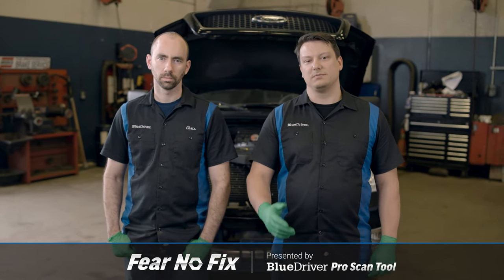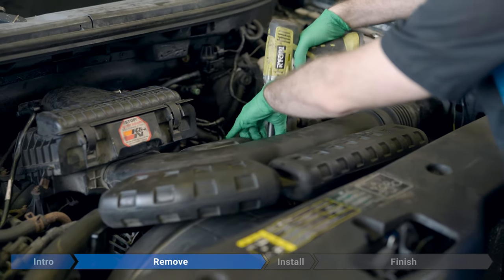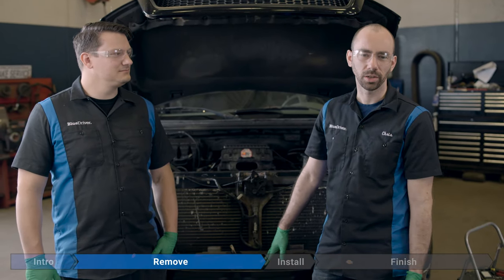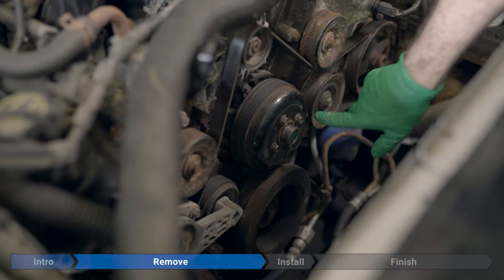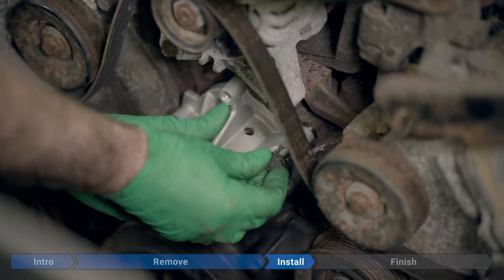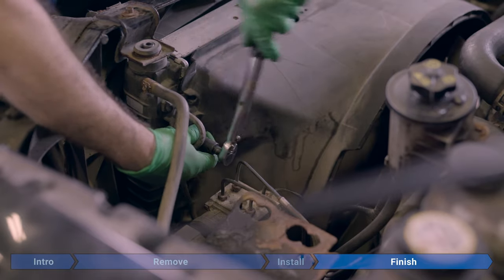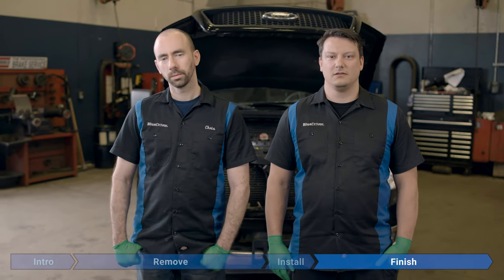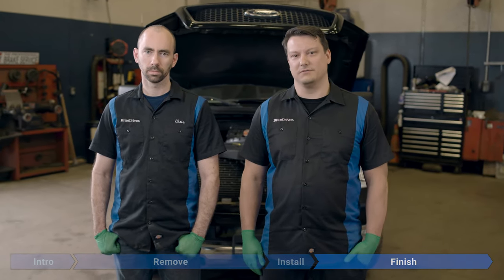Water Pump – 2004-2008 5.4L Ford F-150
On this episode of Fear No Fix, Chris and Jordan replace the Water Pump in a 5.4L Ford F-150 (model years 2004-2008).

Fix Details:

DTCs (Diagnostic Trouble Codes) associated with this fix:
• P1285
• P1299

This fix is often paired with replacing the Fan Clutch. You can check out that fix here: